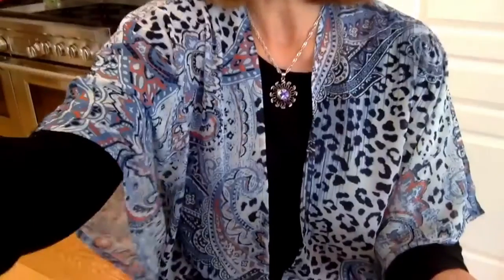Episode 3: How To Look Your Best And Be Engaging On Camera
Welcome to my working remotely video series!
During this on how to look your best and be engaging on camera, you will learn:
1. Use a light background
2. Look into the camera
3. Keep camera above or at eye level
4. Use a camera cover
5. Move thumbnail images near your camera, so it looks like you are speaking to your team members

Please post comments about anything else that would be helpful to understand about working remotely.

Be well.
Together we will get through this!
Diana